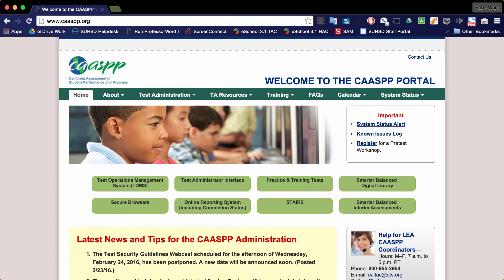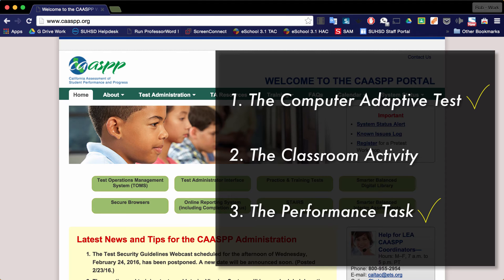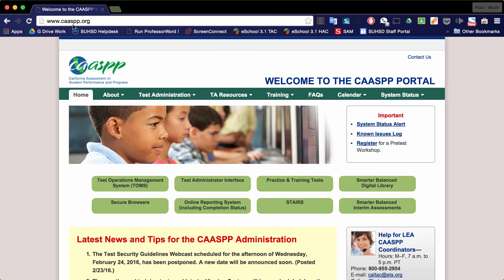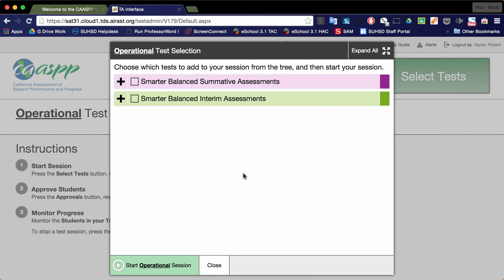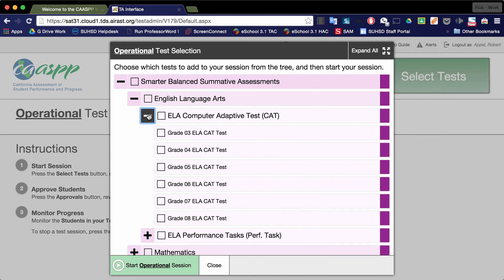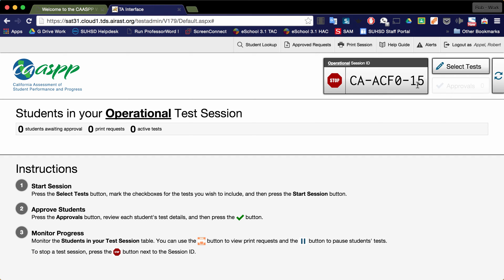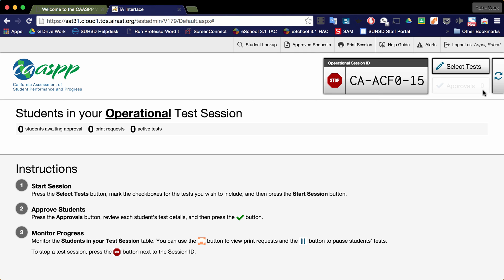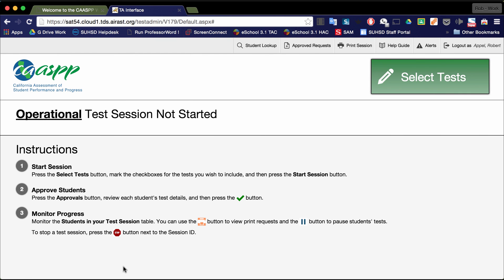Administering the SBAC: The Computer Adaptive Test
This video reviews how to administer the SBAC Computer Adaptive Test